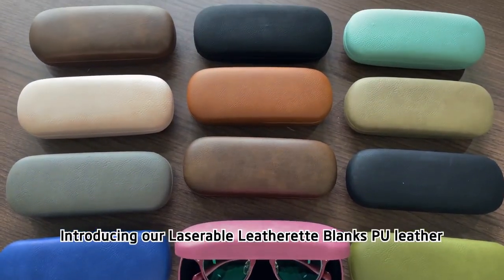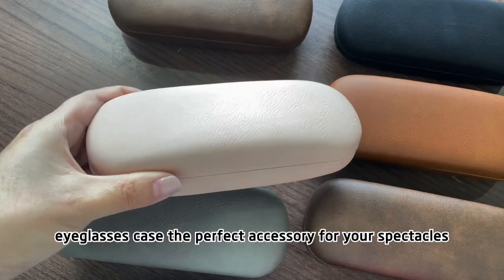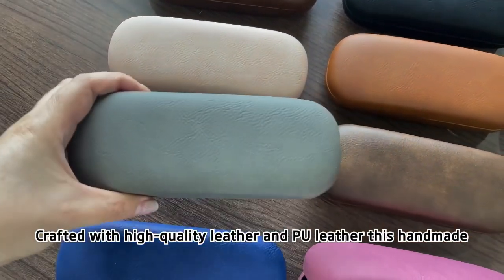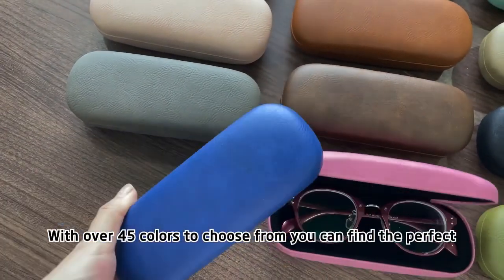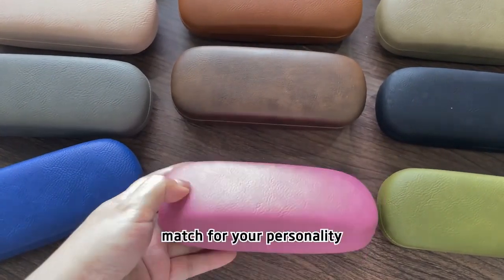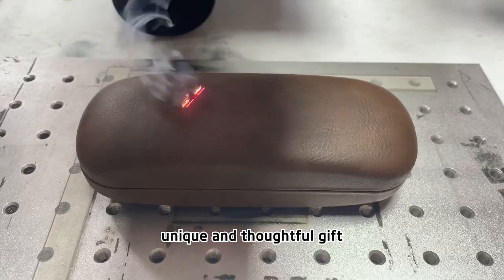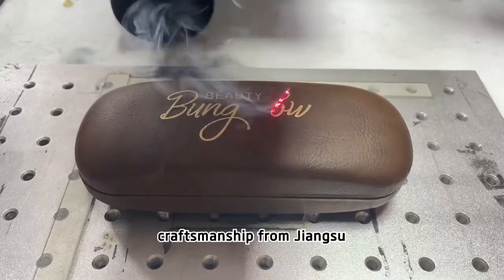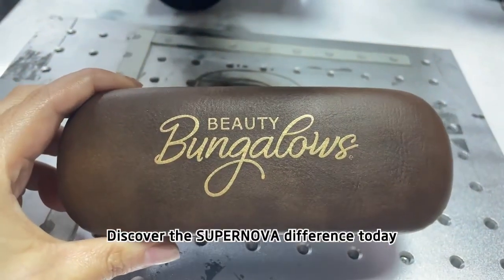Laserable leatherette glasses case